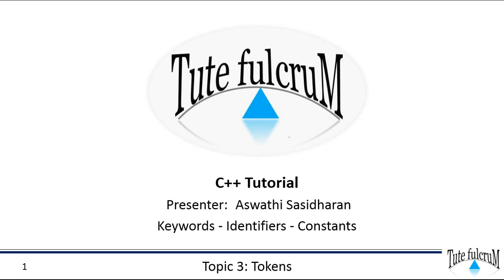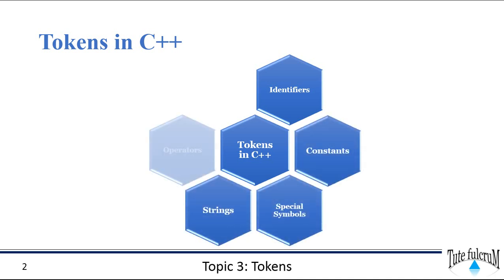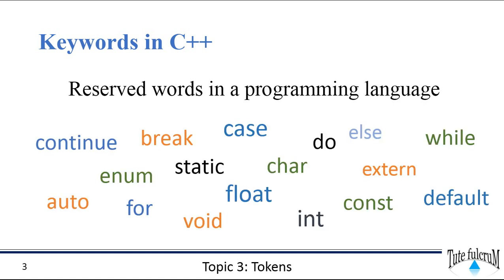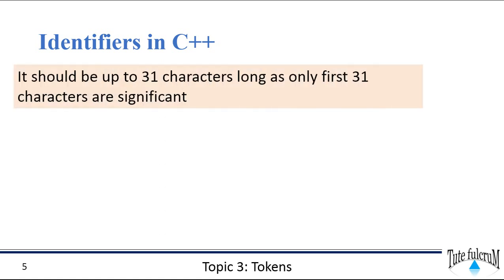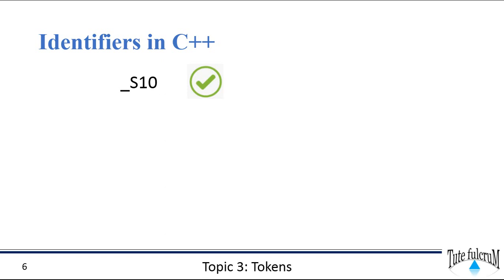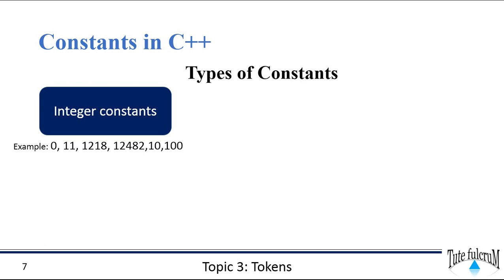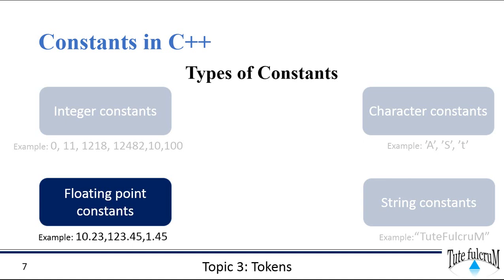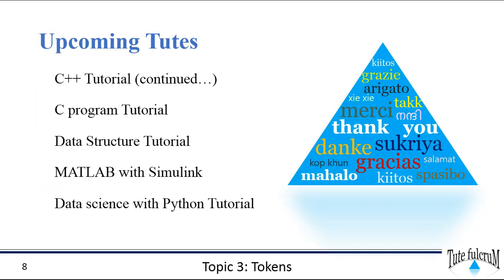Topic 3: C++ Tokens (Part 1) - Keywords, Constants and Identifiers|cpp programming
This video explains on Tokens in C++. Part 1 of topic 3 explains the use of Keywords, Constants and Identifiers in C++ programming.